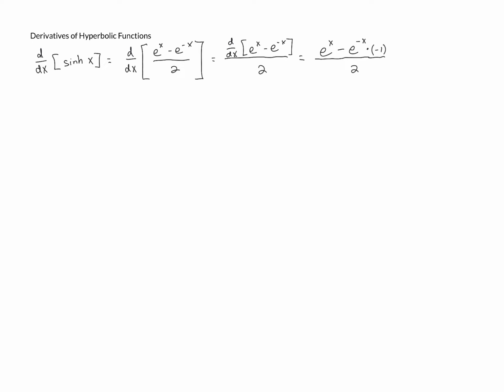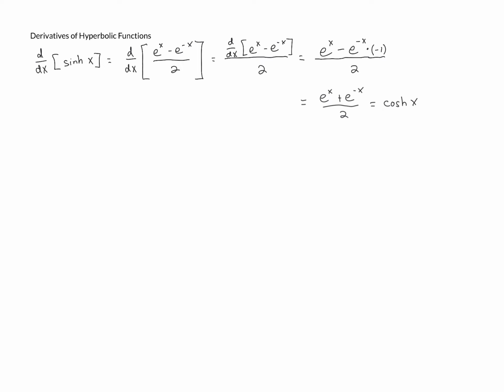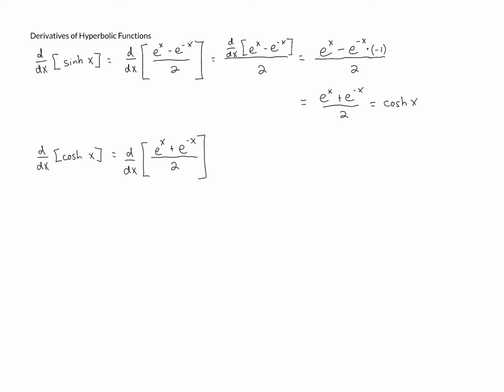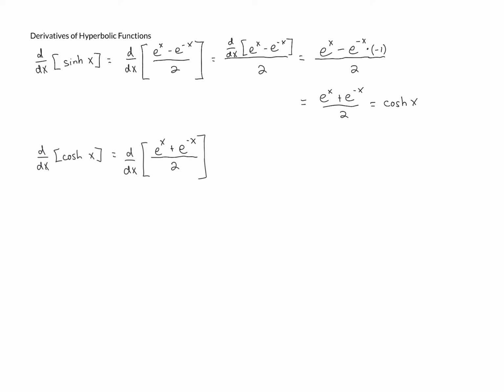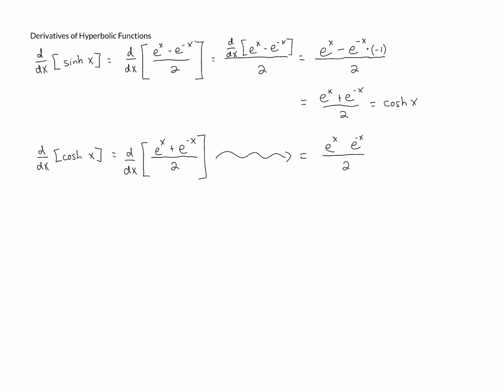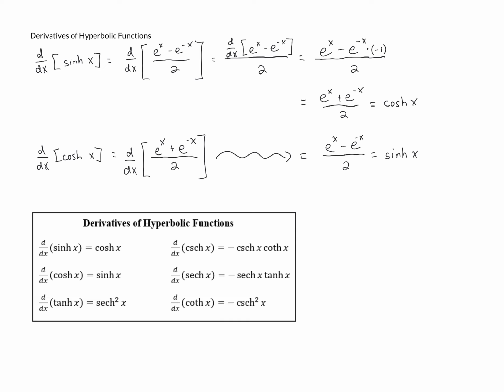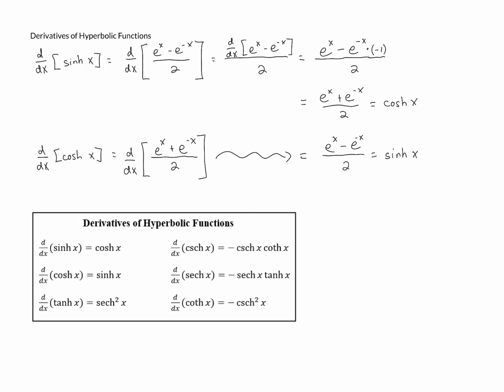Derivatives of Hyperbolic Functions